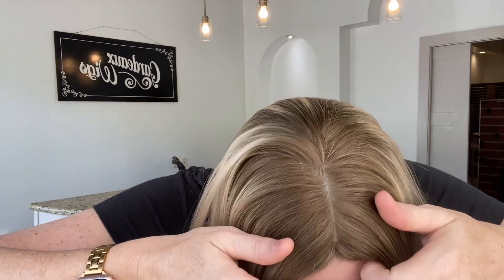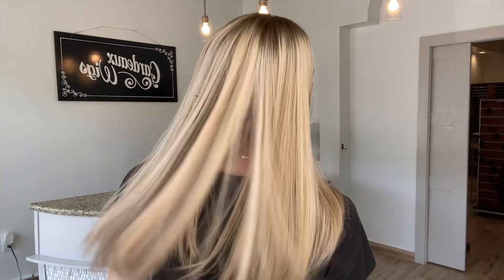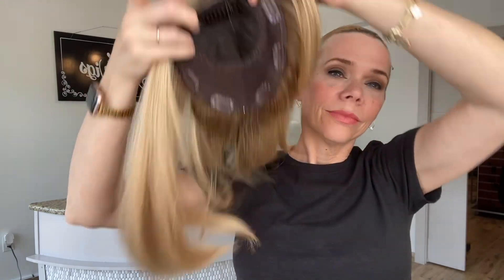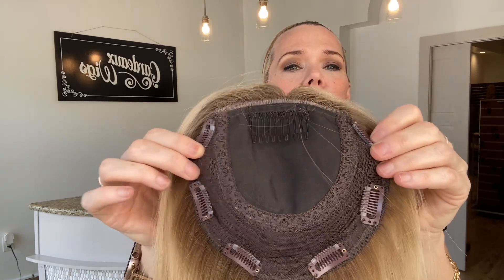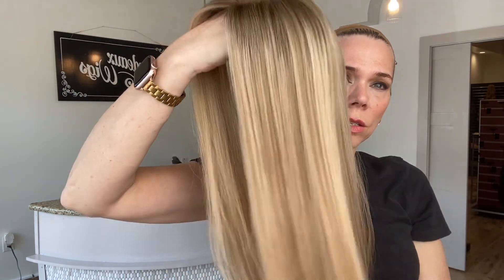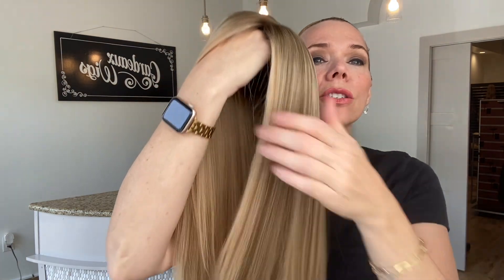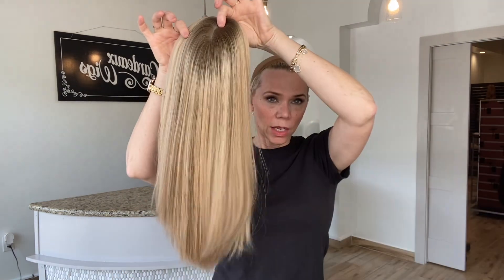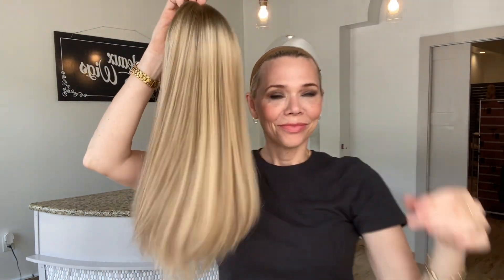STOCK # BT616.18 GARDEAUX DELUXE SILK TOP TOPPER 7x7”